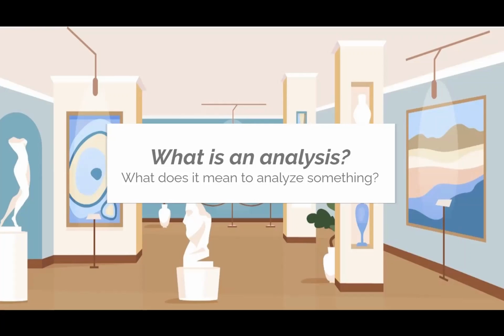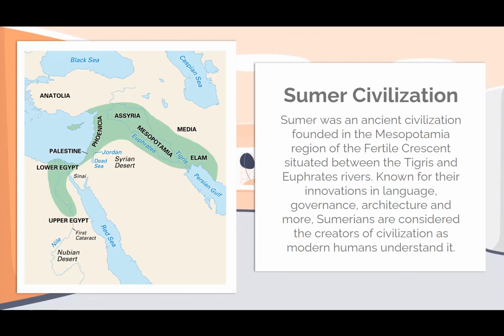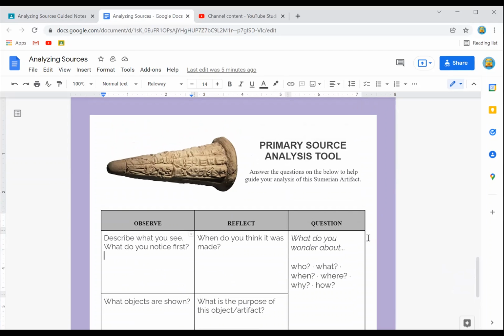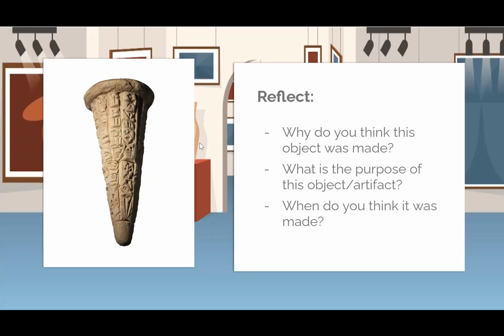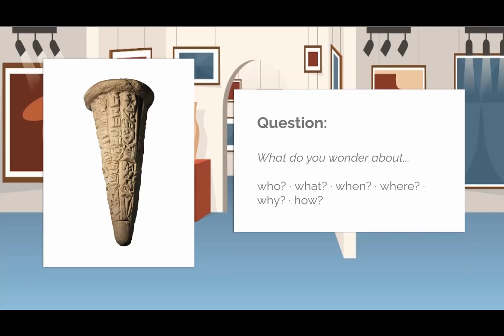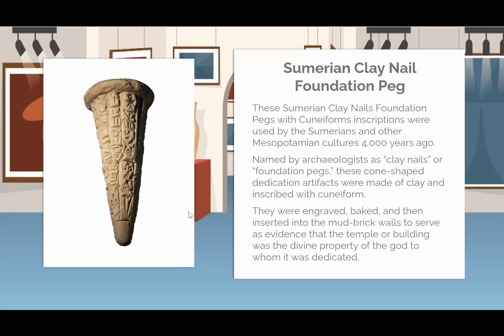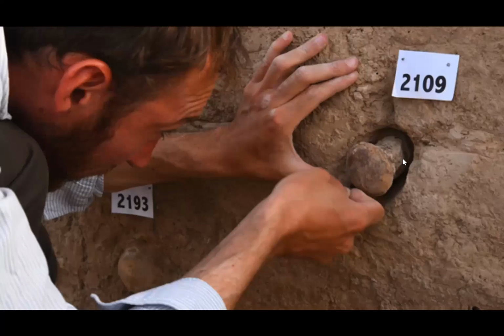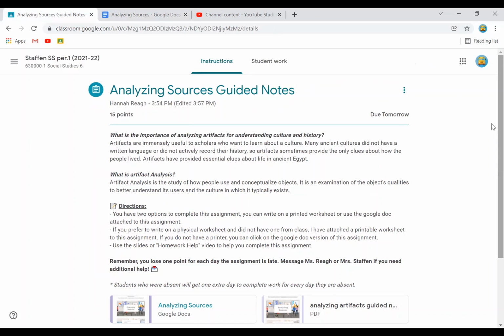(Part Two) HOMEWORK HELP (Analyzing Sources Guided Notes)